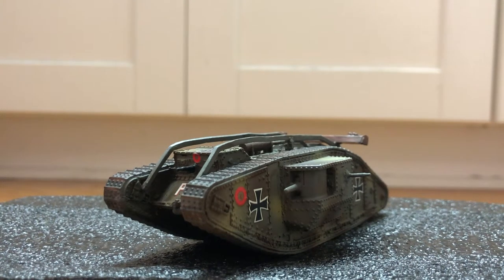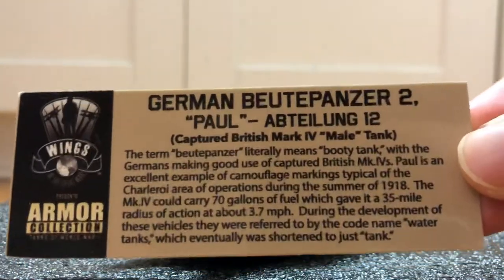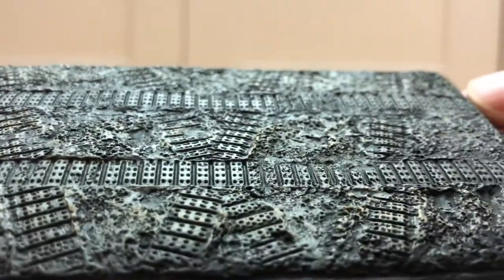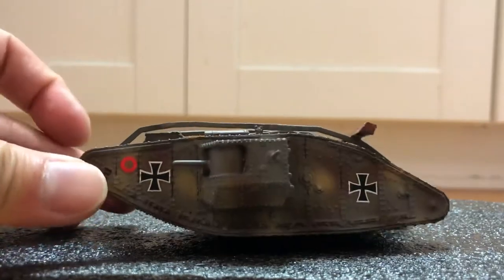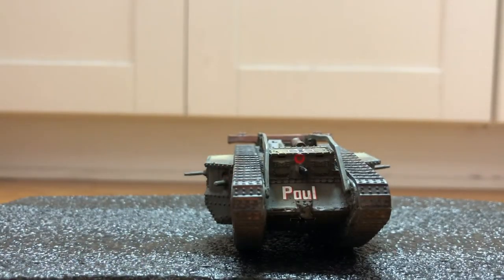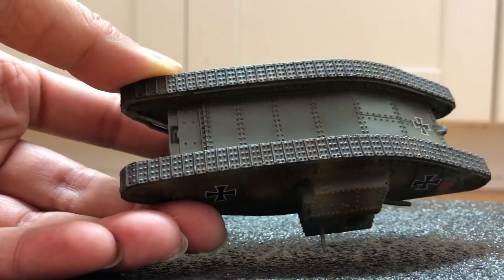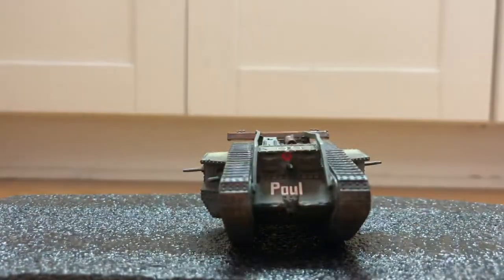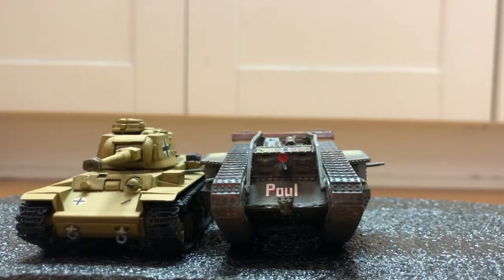Wings WWI Armor Collection 1:72 Mark IV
German Beutepanzer 2, “Paul” Abteilung 12 (Captured Mark 4 “Male” tank).